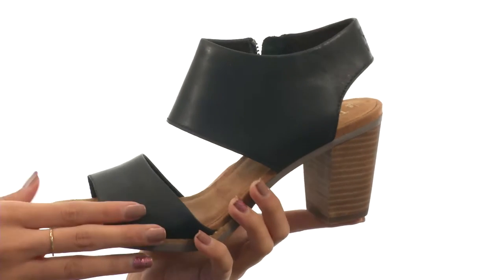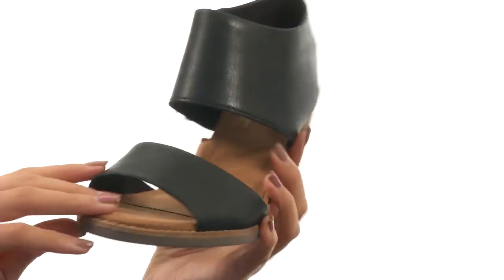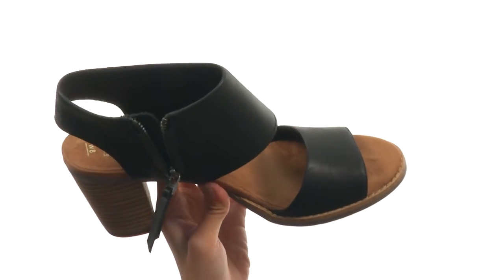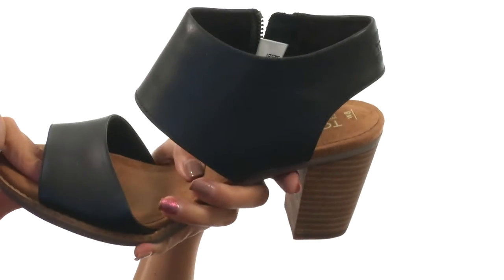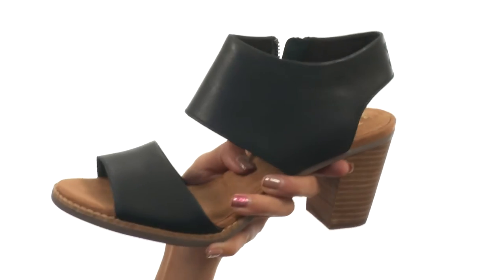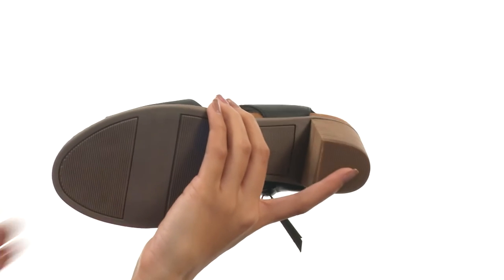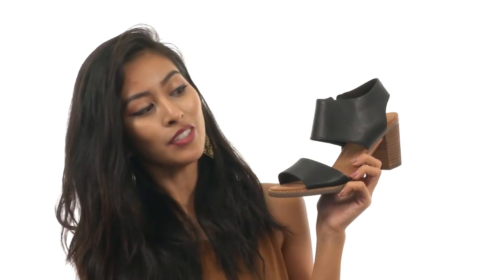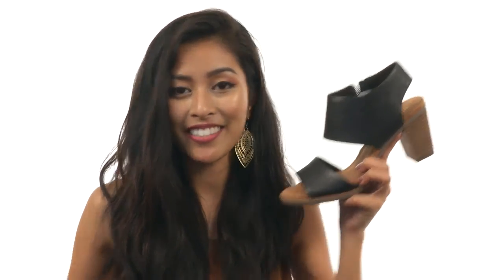TOMS Majorca Cutout Sandal SKU:8803851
With every pair of shoes you purchase, TOMS® will give a new pair of shoes to a child in need. One for One®.
Inspired by the Spanish Mediterranean, The TOMS® Majorca Cutout Sandal is a romantic style that is perfect for evenings out, strolling through your favorite city, or a resort vacation.
Leather or suede upper with a two-piece cut-out design.
Material is stated in the color name.
Side zip for easy on and off.
Comfort leather insole with bacteria-fighting treatment for a fresher foot environment.
Leather welt and wrapped heel.
Durable synthetic outsole.
Imported.